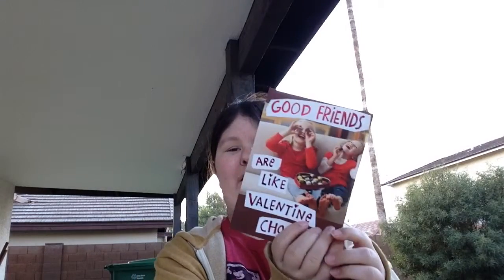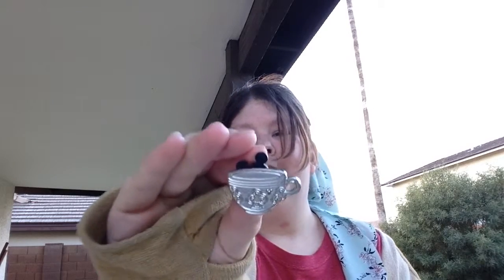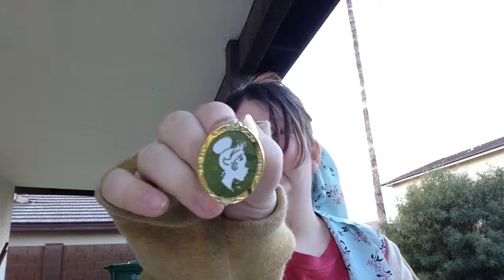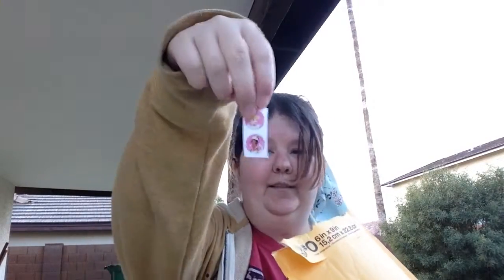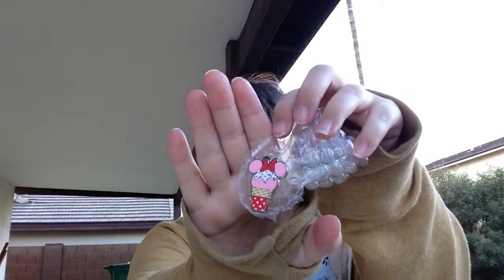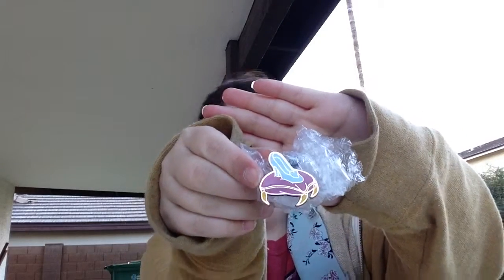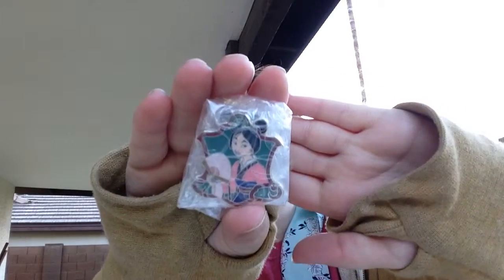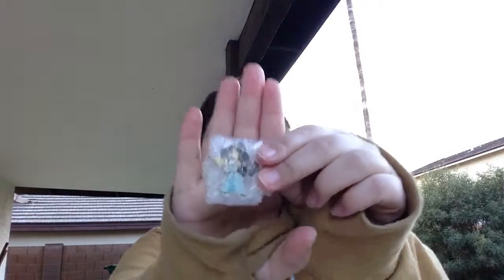WWOC | Magical Pin Mail Opening || Part 23 | Thanks Latricia, Liz, & Sara O.